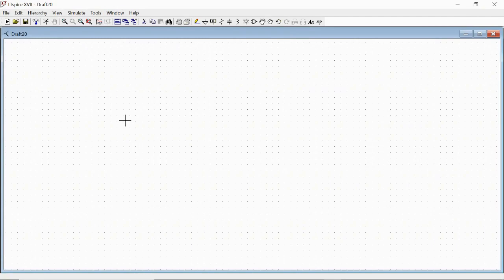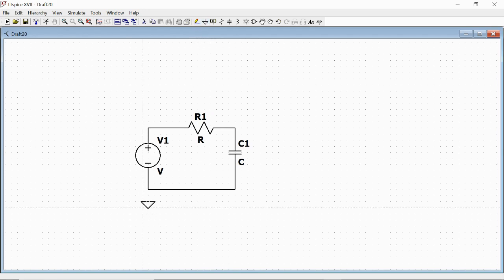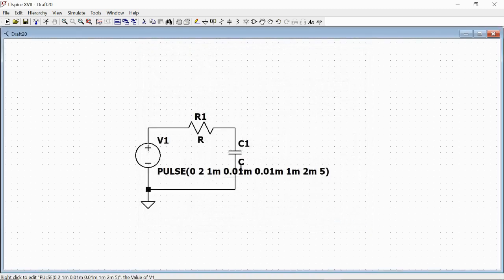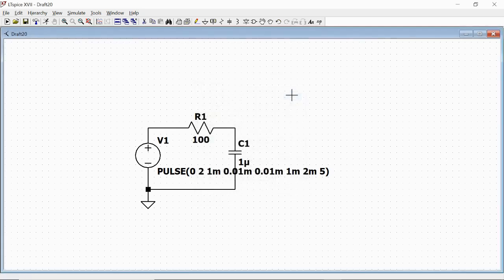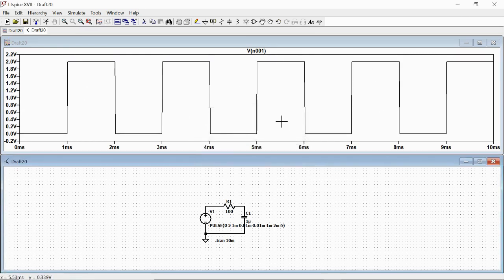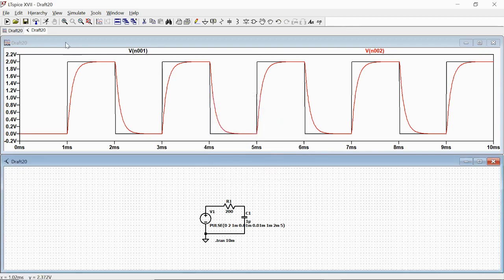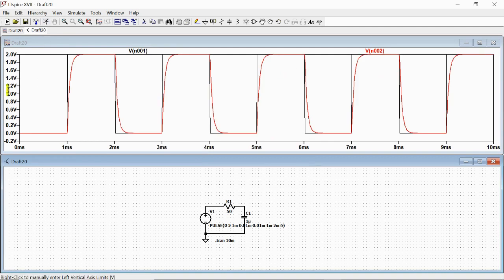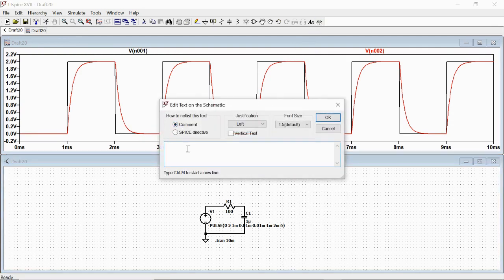Low Pass RC filter in LT Spice: Time Analysis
Time response of a RC low pass filter in LTSpice to a square pulse train.